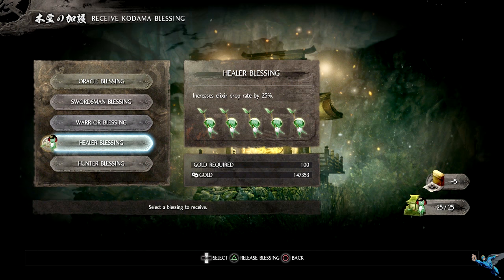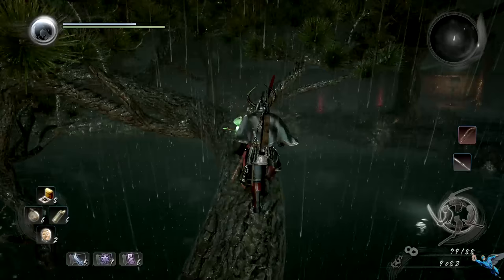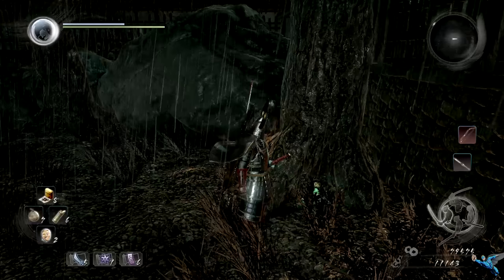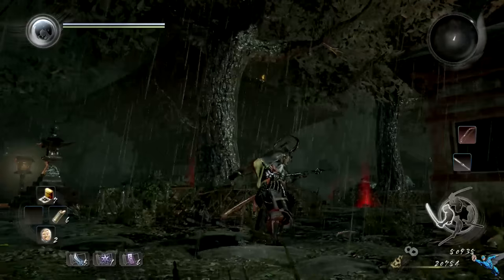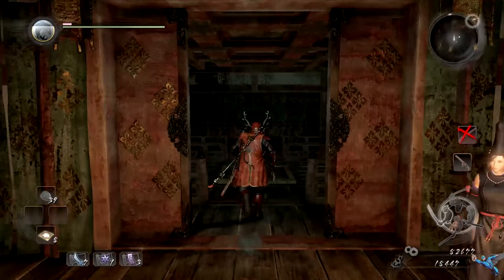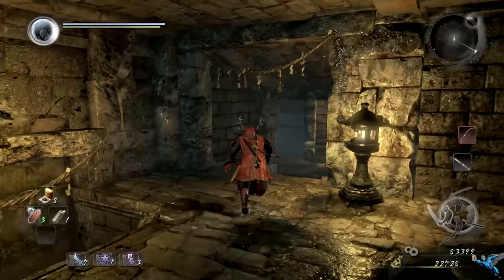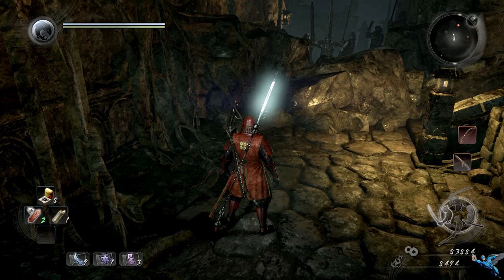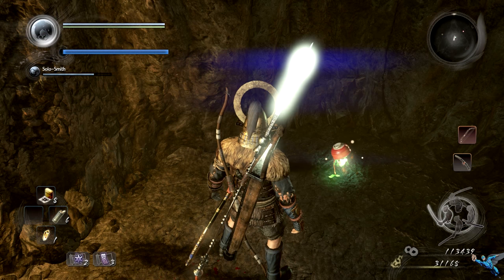Nioh The Spirit Stone Slumbers Kodama Locations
Kodama in Nioh are little creatures you can find that will help you out with various buffs at the Shrine. Some are easy to find, while others are hidden very well. Check out this video to find all the Kodama during the Spirit Stone Slumbers mission.